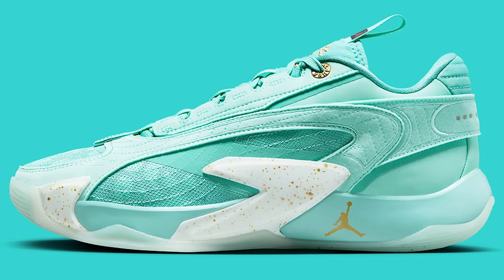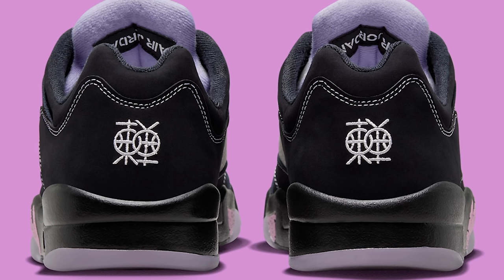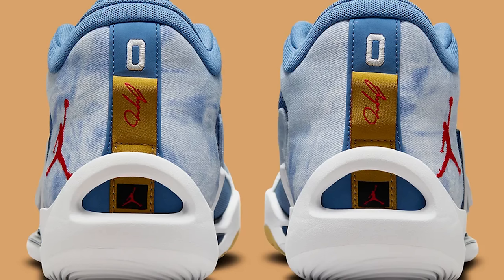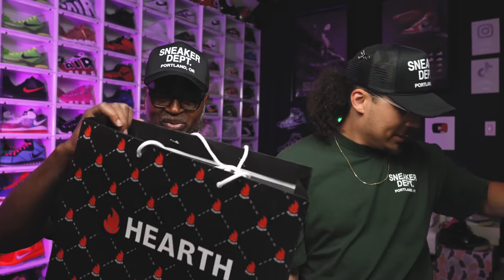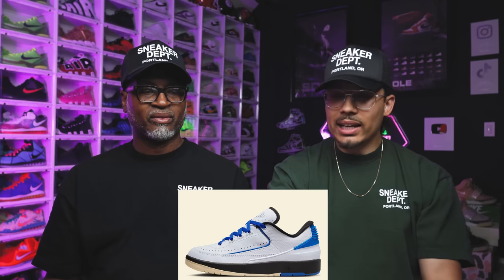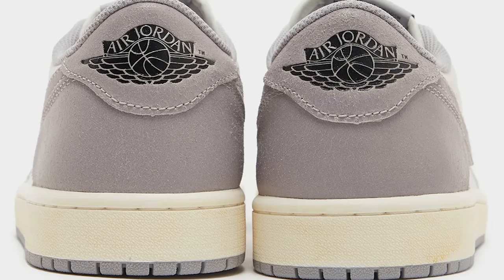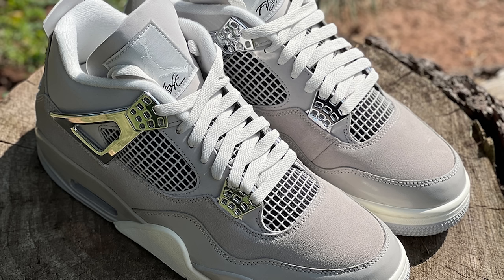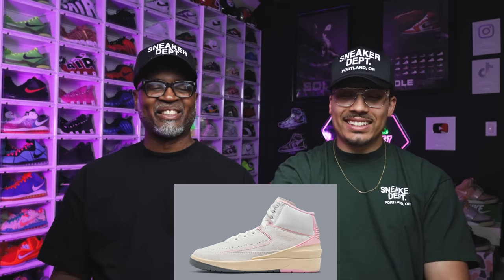Air Jordan August Sneaker Release Update 2023 Watch Before You Buy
Air Jordan August Sneaker Release Update 2023 Watch Before You Buy 🔥 Wanna learn directly from me?

0:00 Intro

0:09 Jordan Luka 2 "Matador"
Release Date: Aug 3rd, 2023 (Thursday)
Color: Tropical Twist/Metallic Gold-Washed Teal-Barely Green
Mens: $130

1:25 Air Jordan 5 Low "Dongdan"
Color: N/A
Womens: $190

3:08 Air Jordan 1 Low OG "Black Toe"
Release Date: Aug 4th, 2023 (Friday)
Color: White/Black/Varsity Red
Mens: $140

5:39 Air Jordan 13 Wolf Grey
Release Date: Aug 5th, 2023 (Saturday)
Color: White/Wolf Grey/True Red
Mens: $200

6:52 Jordan Tatum 1 "Denim"
Release Date: Aug 10th, 2023 (Thursday)
Color: N/A
Mens: $120

8:35 Air Jordan 1 Mid UNC to Chicago
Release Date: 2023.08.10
SKU: FB2212-100

12:25 Air Jordan 2 Low Sky J Orange
Color: Sky J Orange/Varsity Red/Sky J Mauve
Womens: $150

13:53 Air Jordan 2 Low
Restock Date: Aug 10th, 2023 (Thursday)
Original Release Date: Jul 6th, 2023 (Thursday)
Color: White/Black/Muslin/Varsity Royal
Womens: $150

14:45 Air Jordan 12 Lakers
Release Date: Aug 12th, 2023 (Saturday)
Color: Black/Metallic Gold/Taxi/Field Purple
Mens: $200

16:00 Air Jordan 1 Low OG
Release Date: Aug 16th, 2023 (Wednesday)
Color: Sail/Black-Atmosphere Grey
Mens: N/A
Style Code: CZ0790-101

17:12 Air Jordan 38
Release Date: Aug 18th, 2023 (Friday)
Color: N/A
Mens: $200
Style Code: DZ3356-106
Grade School: N/A
Style Code: DZ3499-106

19:02 Air Jordan 5 "Burgundy"
Color: Deep Burgundy/Light Graphite/Metallic Silver
Mens: $225
Style Code: DZ4131-600
Grade School: N/A
Style Code: FN4233-600
Little Kids: N/A
Style Code: FN4234-600
Infant & Toddler: N/A
Style Code: FN4238-600

20:52 Union LA x Air Jordan 1 SP
Release Date: Aug 26th, 2023 (Saturday)
Color: Sail/Wolf Grey/Muslin/Pale Vanilla/Kinetic Green/Metallic Gold
Mens: $200

22:48 Air Jordan 4 "Frozen Moments"
Color: Light Iron Ore/Sail-Neutral Grey-Black-Metallic Silver
Womens: $225
Style Code: AQ9129-001

23:57 Air Jordan 2 Pink

🔥🔥🔥 SHOP 🔥🔥🔥